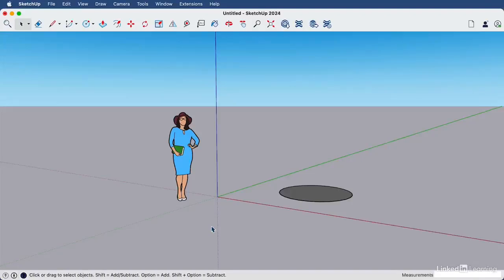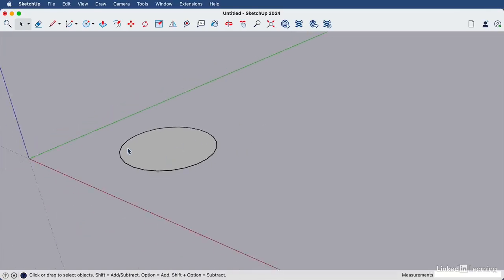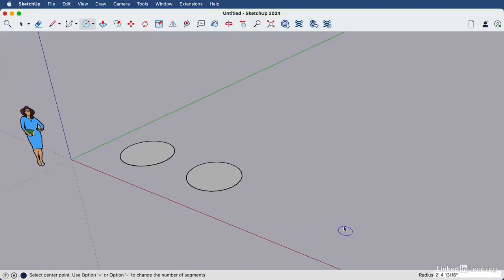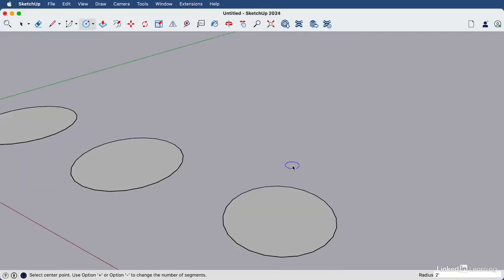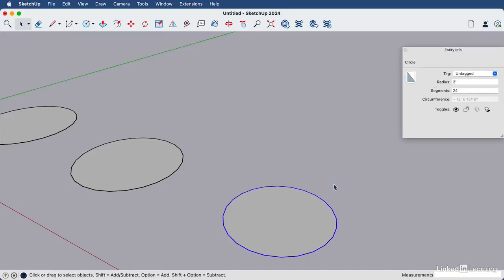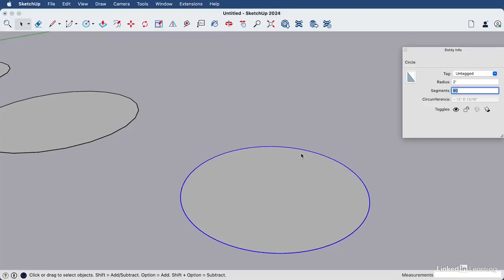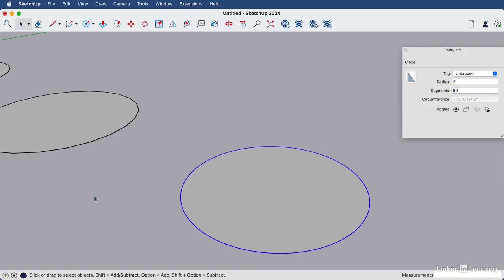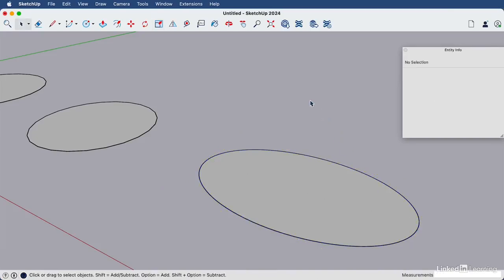206 Creating circles and ellipses in SketchUp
### Creating Circles and Ellipses in SketchUp – Small Description

In **SketchUp**, circles and ellipses are fundamental shapes used to create rounded or curved features in your models. Whether you're designing architectural elements like columns or mechanical parts, or simply creating rounded edges, these shapes are essential for adding smoothness and detail to your designs. SketchUp provides simple tools for drawing circles and ellipses with precision and ease.

**1. Creating a Circle**:

- **Circle Tool**: To create a circle, select the **Circle Tool** from the toolbar or press **C** on your keyboard.
  - **Click to Define the Center**: Click once in the drawing area to set the **center** of the circle.
  - **Drag to Define the Radius**: Move your mouse outward from the center to define the radius of the circle. You can either drag it manually or type in a specific radius value (e.g., typing "5m" for a radius of 5 meters) and press **Enter**.
  - **Segments**: By default, SketchUp creates a circle with 24 segments (sides). If you need a more detailed circle (e.g., for smoother curves), you can adjust the number of segments by typing the value in the **Entity Info** box or before clicking to set the radius.

- **Tips**:
  - **Precision**: For greater precision, use SketchUp’s snapping features (e.g., **Inference** lines or the **Axes**).
  - **Changing the Radius**: After creating the circle, you can adjust the radius by selecting it and using the **Scale Tool**.

**2. Creating an Ellipse**:

- **Ellipse Tool**: To create an ellipse, select the **Ellipse Tool** from the toolbar (or type **E** for the shortcut).
  - **Click to Set the Center**: Click to set the **center** of the ellipse, just like with the circle.
  - **Drag to Define the Major and Minor Axes**: Move your mouse outward to define the **major axis** (the longest part of the ellipse). You can also click to define the **minor axis** (the shorter part) by typing a specific length or dragging your mouse at an angle.
  - **Aspect Ratio**: The **major axis** determines the length of the ellipse along one direction, while the **minor axis** controls its width. You can type exact dimensions for precision, for example, typing "5m, 3m" to create an ellipse with a 5-meter major axis and a 3-meter minor axis.

- **Adjusting Ellipses**: After drawing the ellipse, you can adjust its size and proportions using the **Scale Tool** or the **Move Tool** for repositioning.

**3. Modifying Circles and Ellipses**:
- **Segment Count**: For both circles and ellipses, you can change the number of segments (the number of straight edges that make up the shape) for a smoother or more angular appearance. To do this, use the **Entity Info** panel, where you can specify the **number of segments**.
- **Scaling and Rotating**: Once drawn, you can scale or rotate the circles and ellipses using the **Scale Tool** or **Rotate Tool**.

**Benefits of Circles and Ellipses**:
- **Realistic Shapes**: Circles and ellipses are useful for creating realistic, rounded features in your designs, such as wheels, columns, and arches.
- **Precision**: Both tools offer precise control over the size and positioning of the shapes, allowing you to model with accuracy.
- **Flexibility**: These shapes can be modified and used in conjunction with other tools like **Push/Pull**, **Follow Me**, or **Rotate** to create more complex geometries.

### In Summary:
The **Circle Tool** and **Ellipse Tool** in SketchUp allow you to easily create round and oval shapes, which are key for adding detail and realism to your 3D models. By defining the center and radius (or axes), you can control the size and proportions of these shapes with precision. Additionally, you can modify them further by adjusting segment counts or scaling them to fit your design needs. These tools are essential for building a variety of components, from mechanical parts to architectural features.